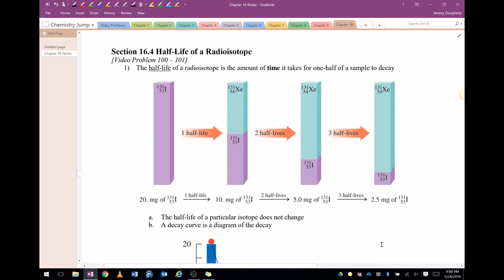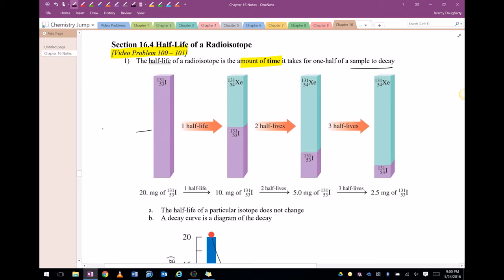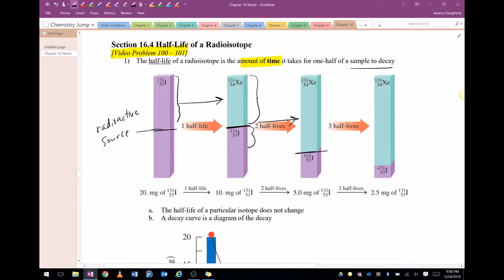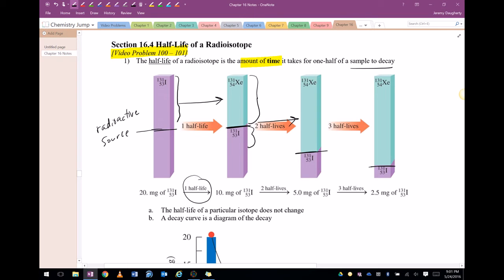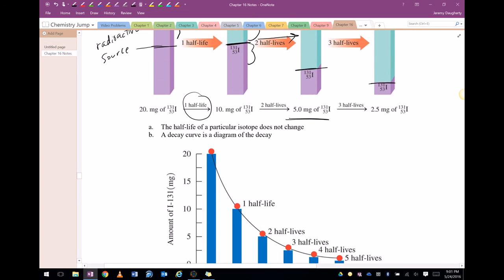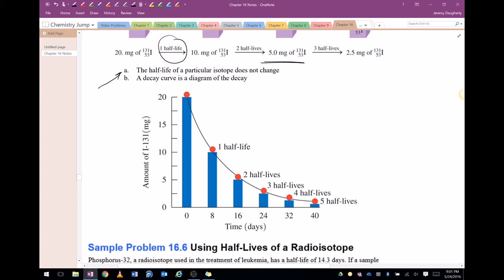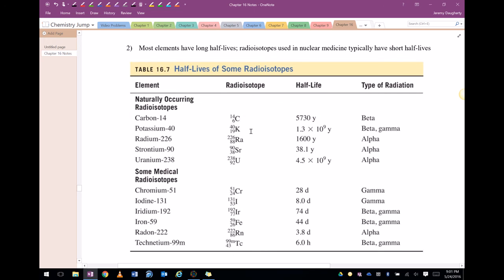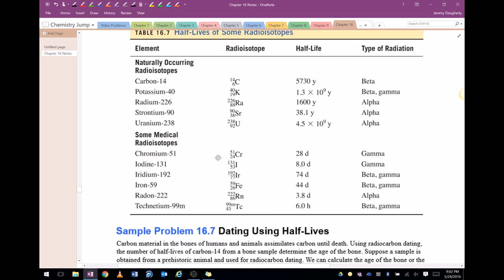Section 16_04 Half Life of a Radioisotope.mp4